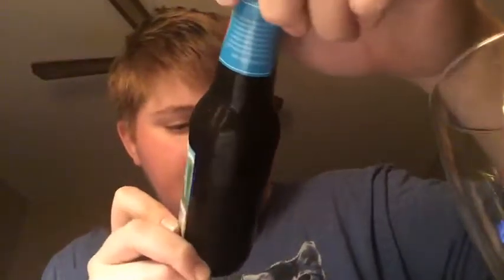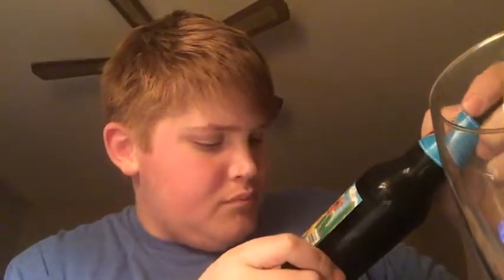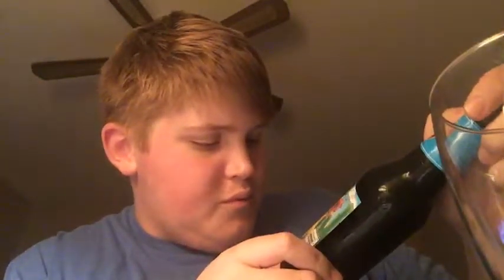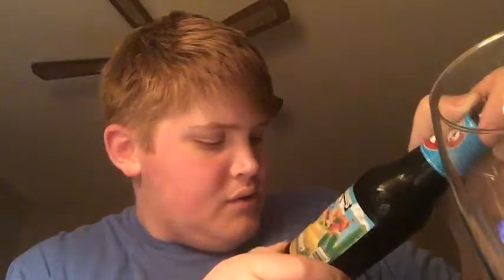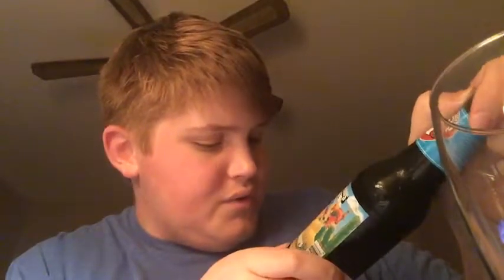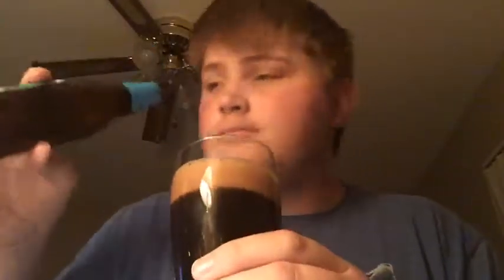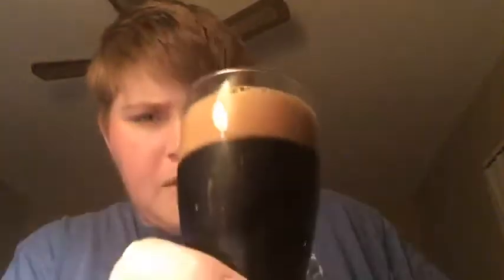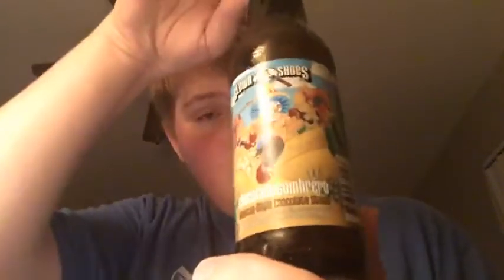Bluespecs Beer Reviews: Clown Shoes Chocolate Sombrero